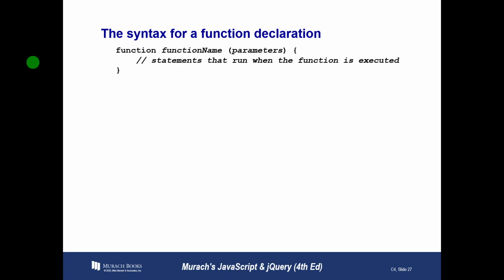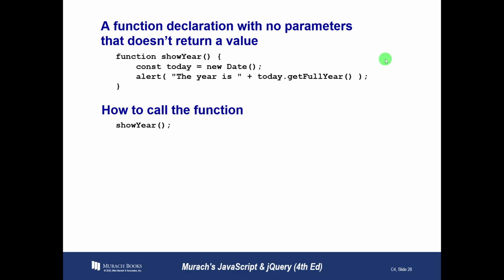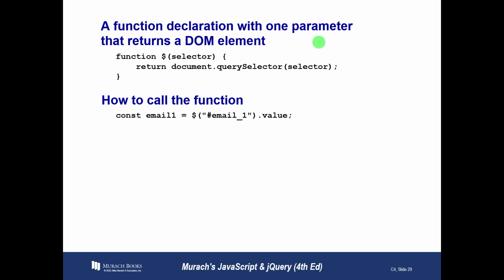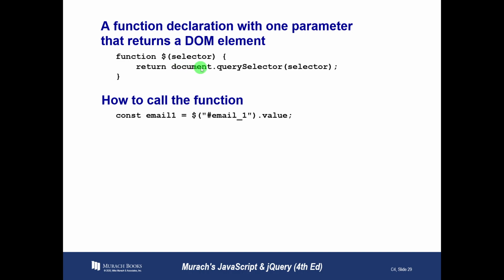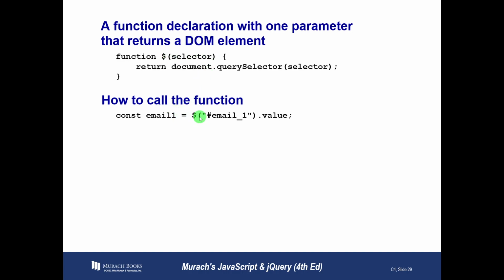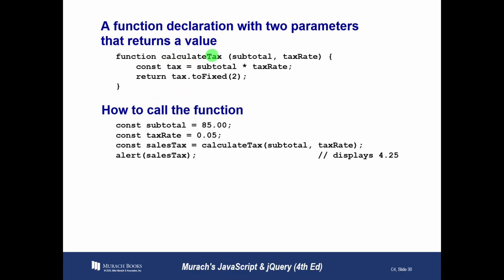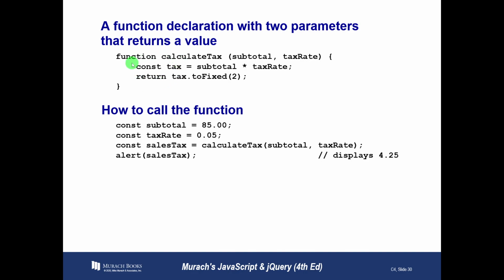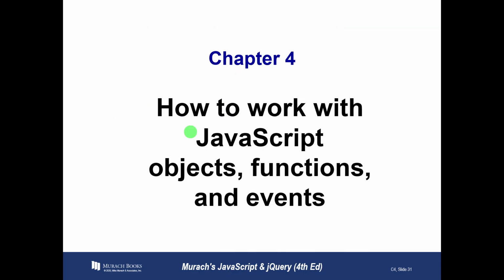JS Function Declarations & Dollar Function